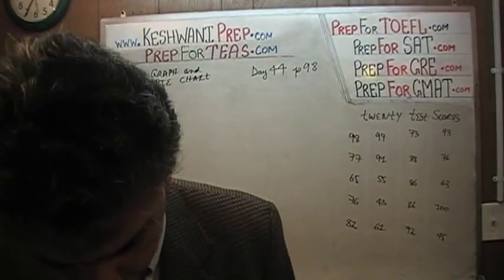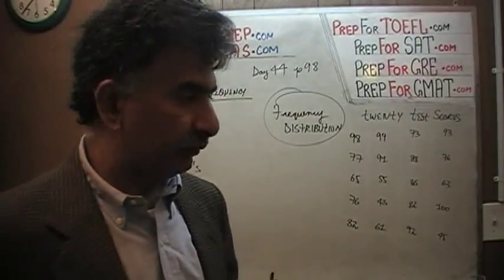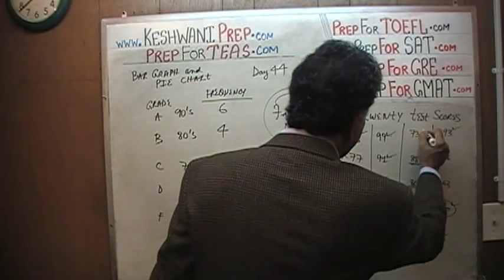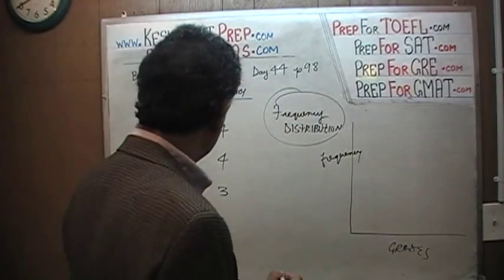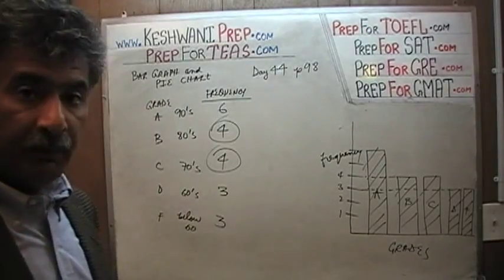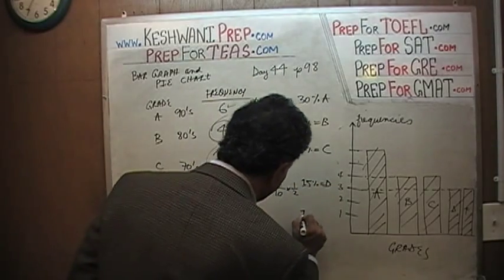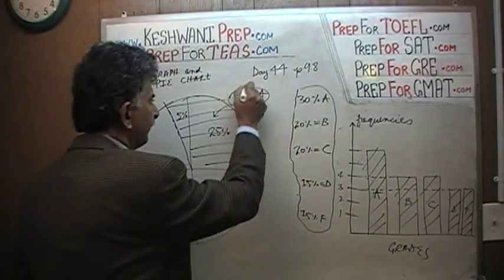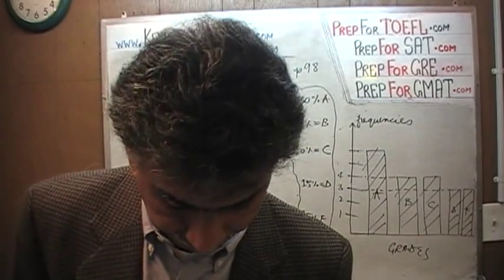Bar Graph and Pie Chart, TEAS V, Math Day 44, p98, Online Math Tutor KeshwaniPrep.com